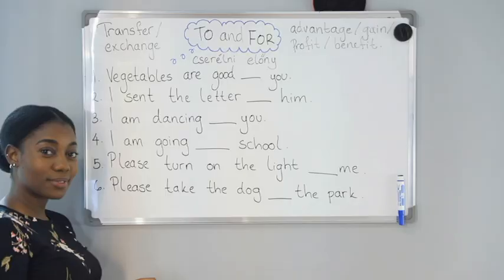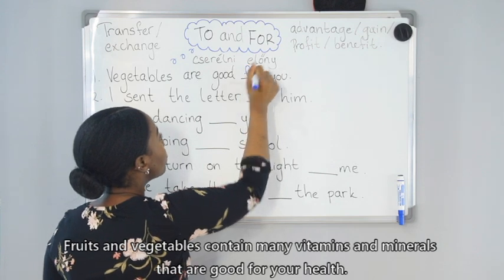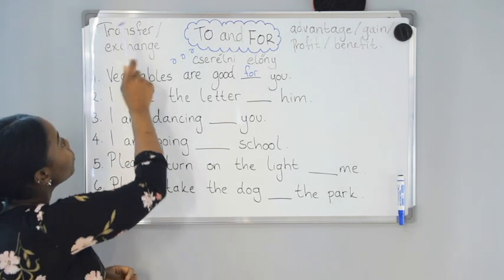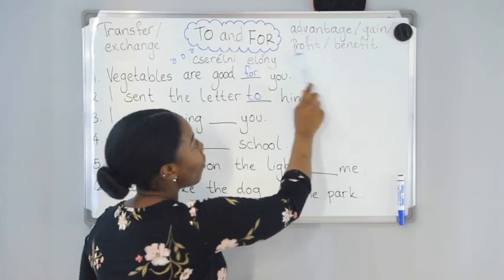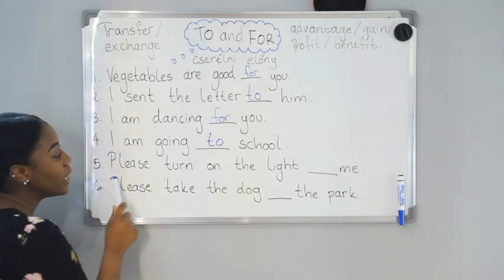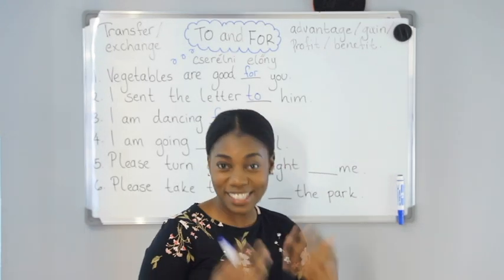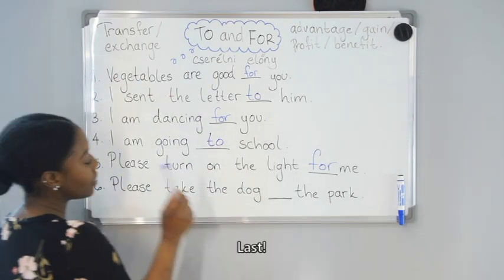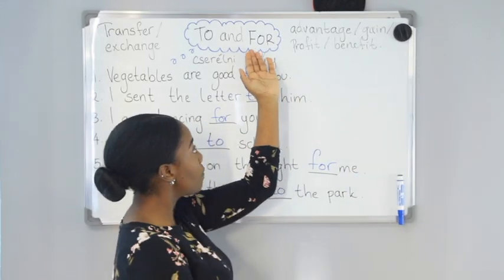Organic English - When to Use To and For as Prepositions - Simplified (English 101)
To and For
In this video we will be looking at :
To as a preposition that expresses motion or direction like towards someone or something or  perhaps moving from one location to another.
Simply: The exchange or transfer of someone or something.
In this video the preposition to will be followed by a verb.

For as a preposition that expresses receiving an advantageous thing, profit “something good”  or benefit. For example when you are getting a tangible or intangible object as a gift, reward or just to say thank you - that is a benefit.
Most of the things in a sentence with FOR are given to a recipient . Also this “for” preposition is almost always followed by a noun. The recipient.

Happy learning!
Organic English